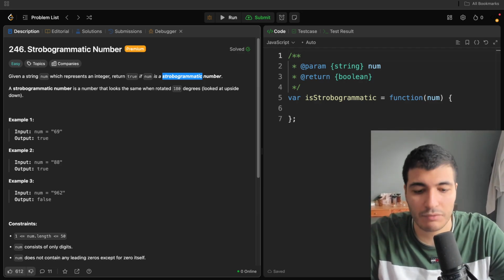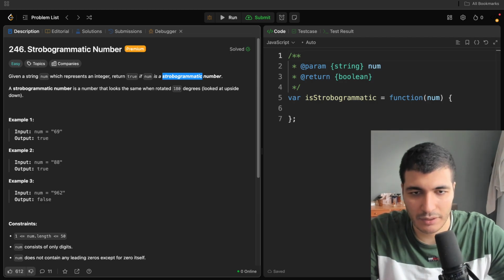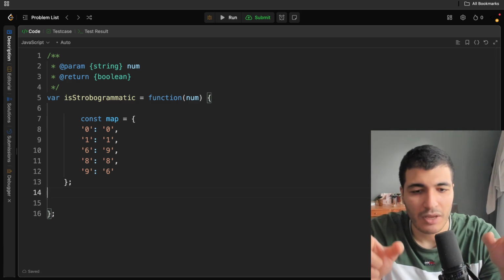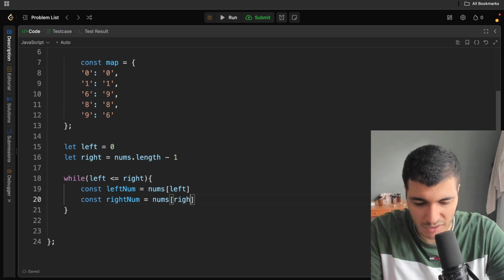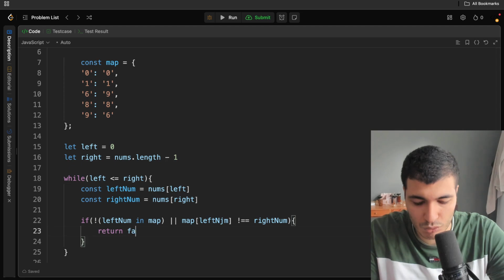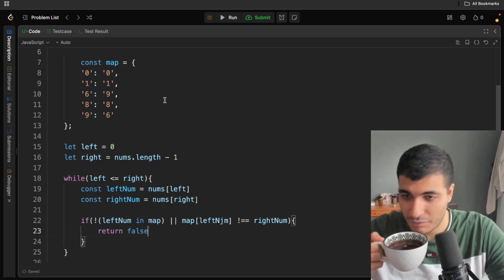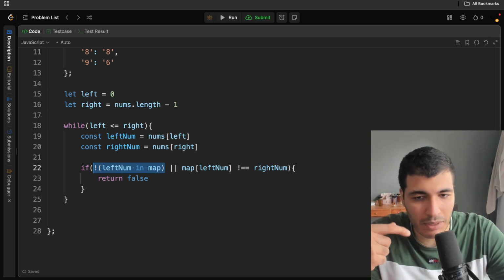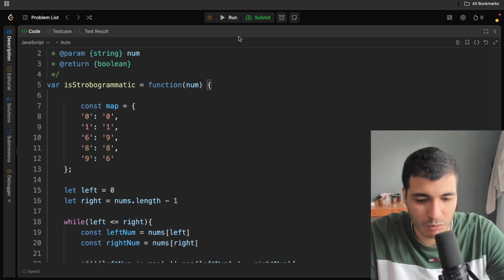Leetcode | 246. Strobogrammatic Number | Easy | Javascript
✨ Timestamps:
0:00 - Understand The Problem
2:01 - Code Implementation